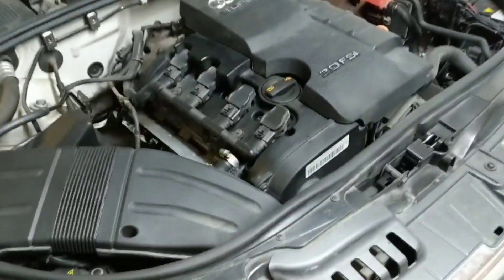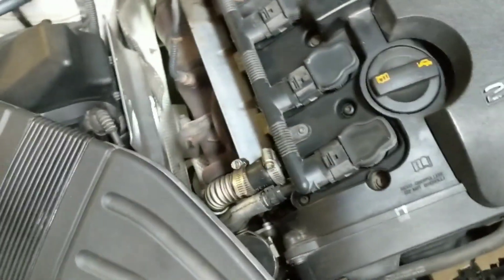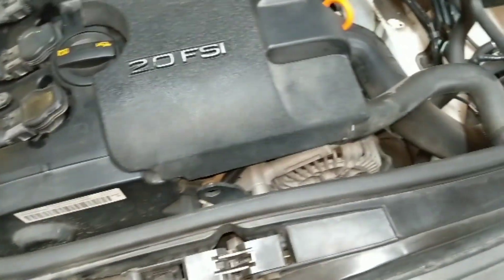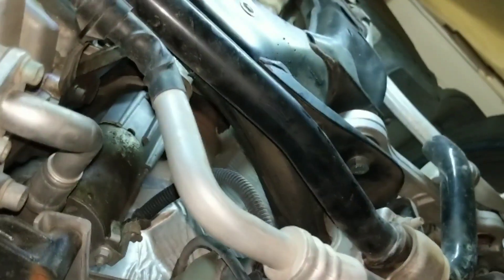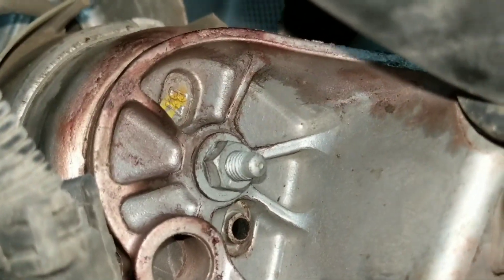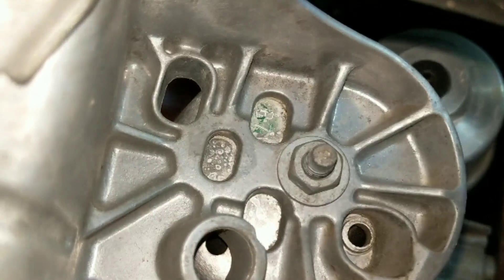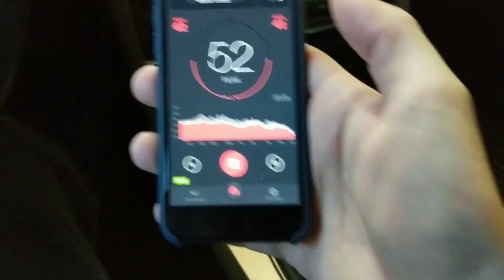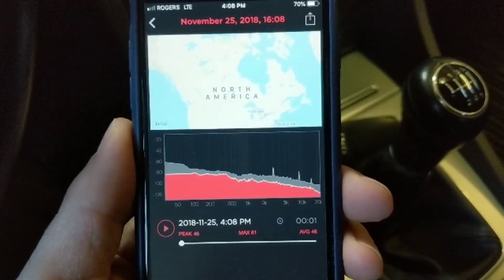Leaking Motor Mount & "NVH" Testing | Audi A4 B7 - Pre-install Breakdown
I show the source of the deep red hydraulic fluid that leaked out of my passenger side OEM A4 B7 motor mounts and discuss the replacement test I'm going to complete once the new 034 Motorsport Street Density Solid Motor Mounts go onto the car.

With one fully leaked motor mount, one good condition one and a 034 snub mount I lay down a rudimentary baseline for engine vibration and cabin decibel readings using freemium apps. The test is to determine if there's a measurable lift in NVH qualities between this OEM-ish combination and a fully solid motor mount trio.